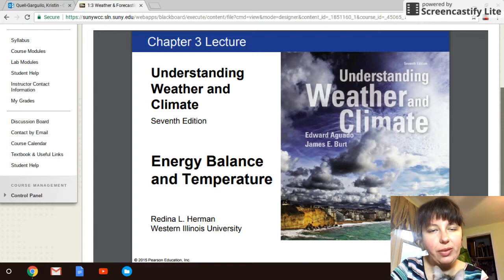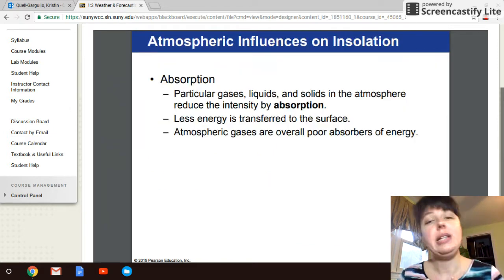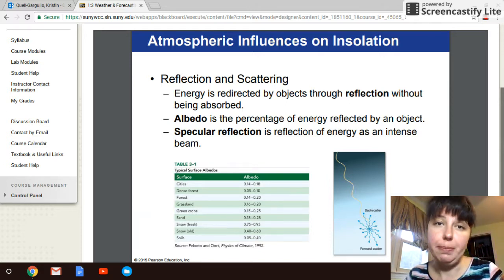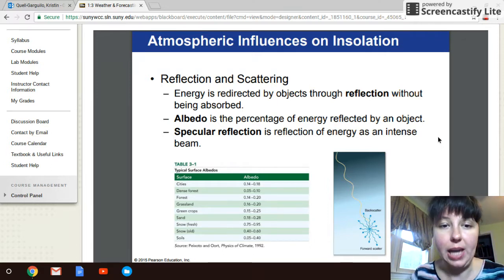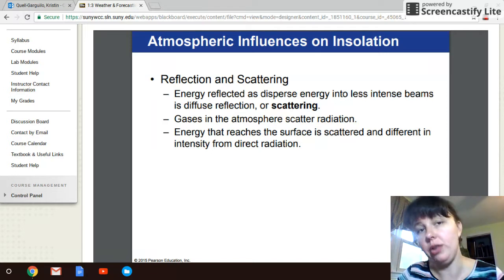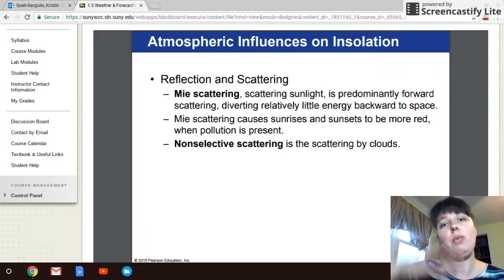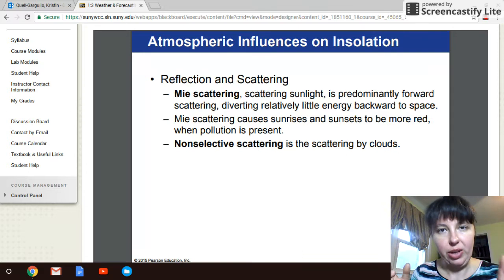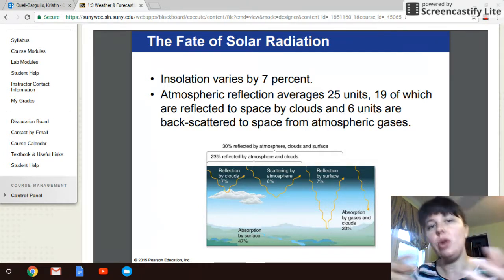W&F Module 3 Part 1